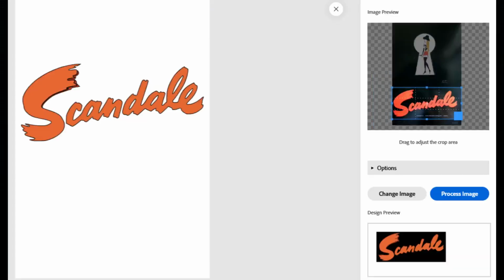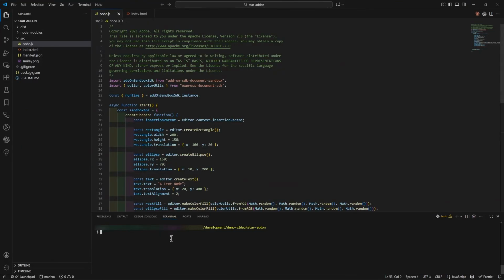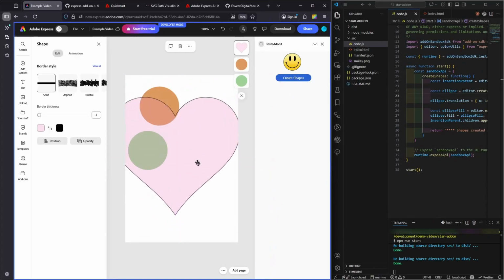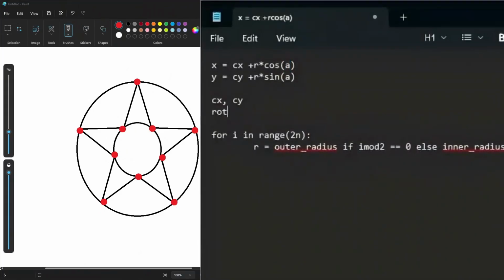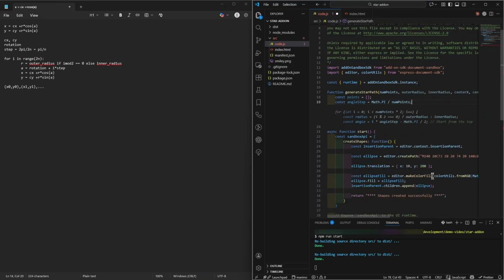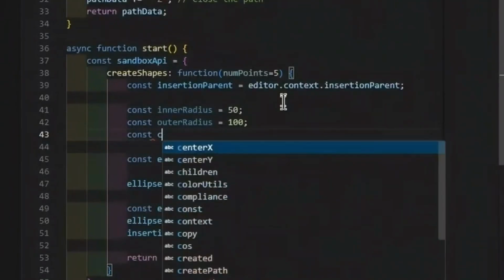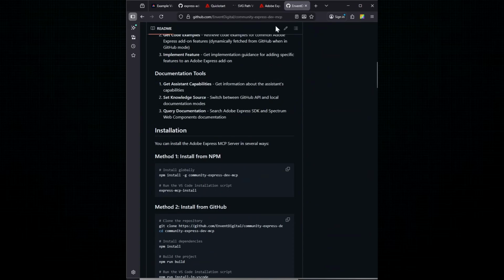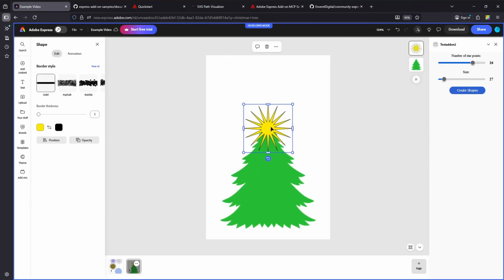Code With Me: Adobe Express Add-on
Let's build a simple Adobe Express add-on together ☕💻
This is my first video so please be nice lol. I'm still figuring out how to set up the equipment, so I'd love some tips for improvement 😁

Websites mentioned

0:00 Intro
0:33 Motivation
1:15 Starting with a template
2:23 Editing the template
2:44 SVG paths explanation
3:19 Constructing SVG path for stars
5:28 Writing code
8:08 UI, adding sliders
10:07 Results
10:37 Outro